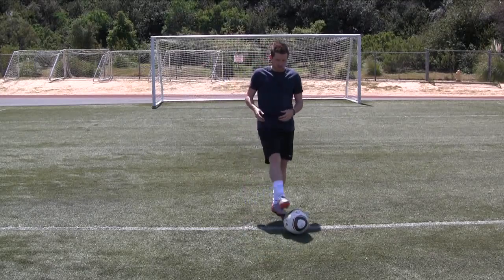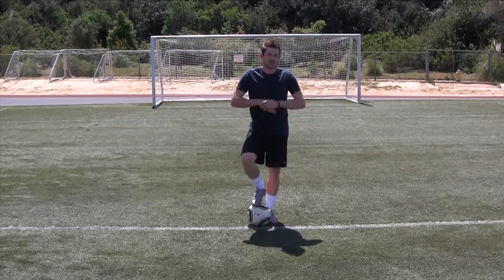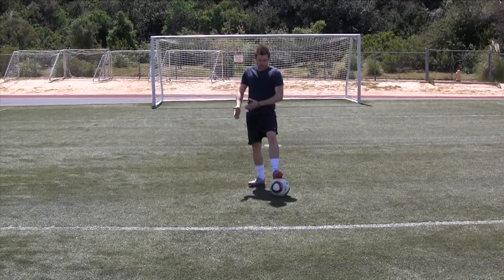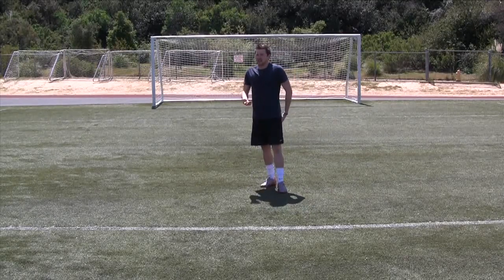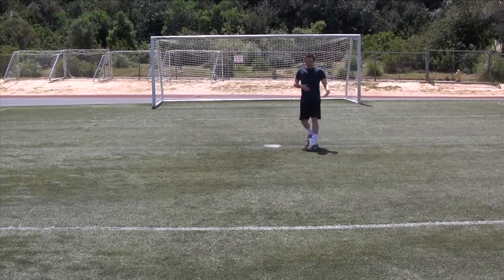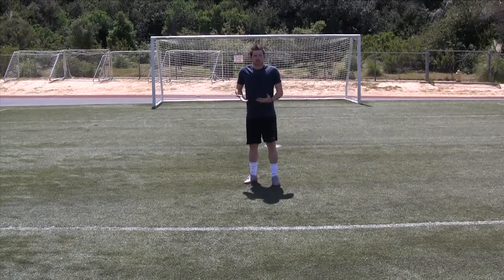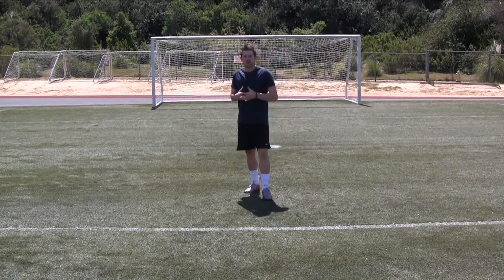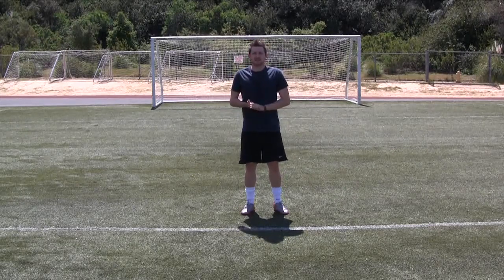Футбол Советы и хитрости Советы для нападающие, полузащитники Защитники